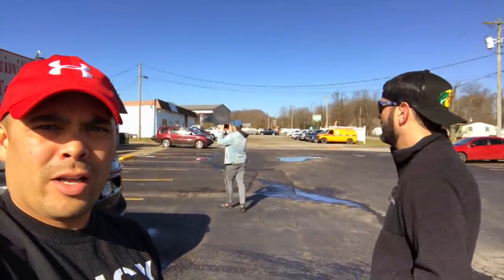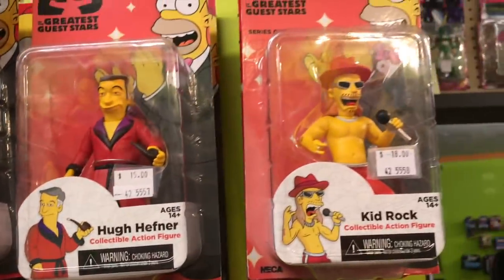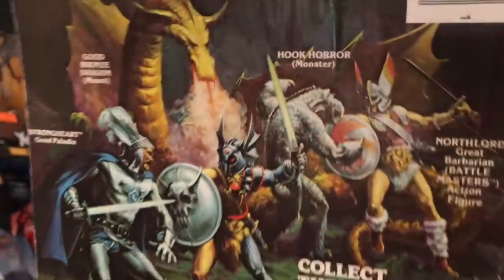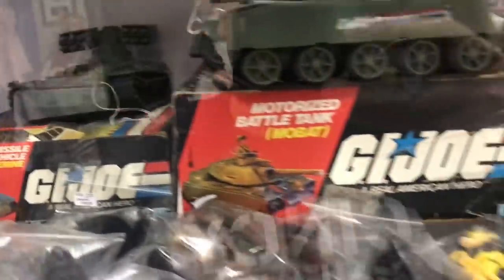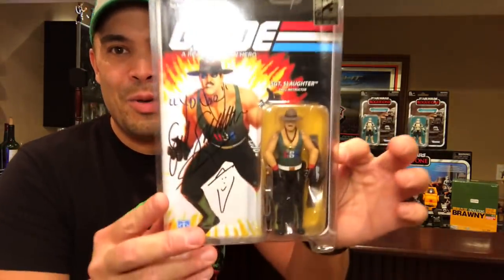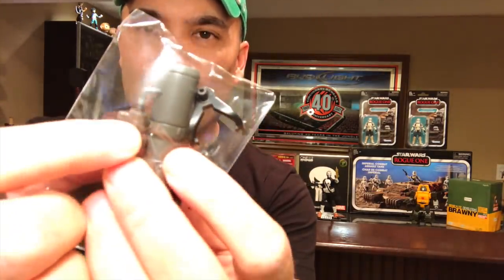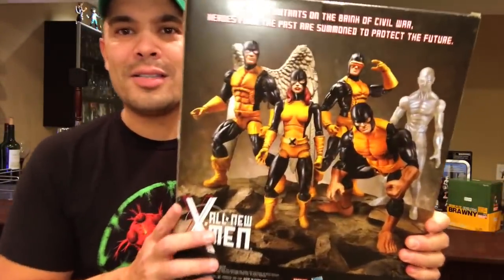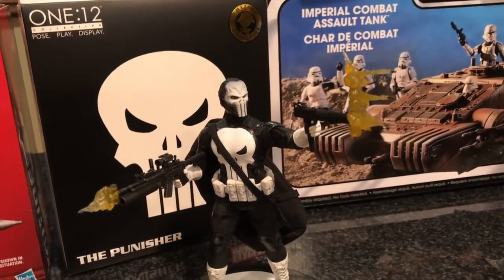Episode 281 - TOY HUNTING THE SOUTH LOUISVILLE TOY MALL! PLUS, MY TOY HAUL!!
Welcome to EPISODE 281! I’m down in LOUISVILLE at the SOUTH LOUISVILLE TOY MALL with Josh Pence, Not Another Retro Channel, and Toybills! I’m hunting toys and sharing my TOY HAUL!